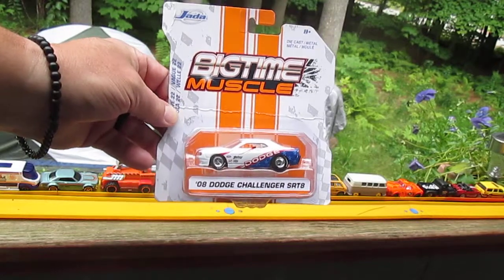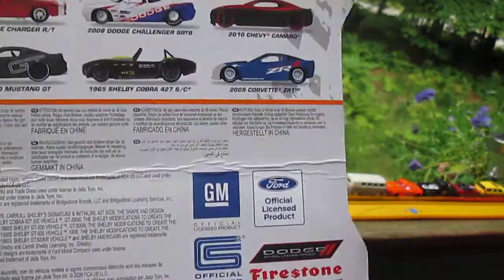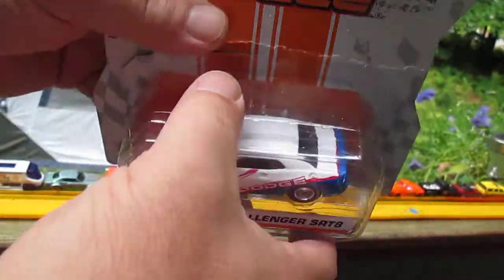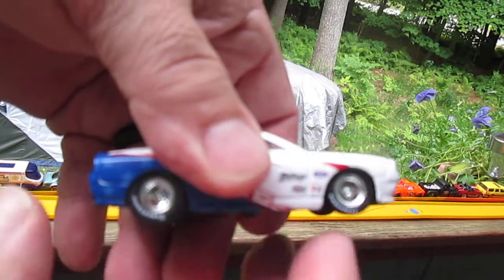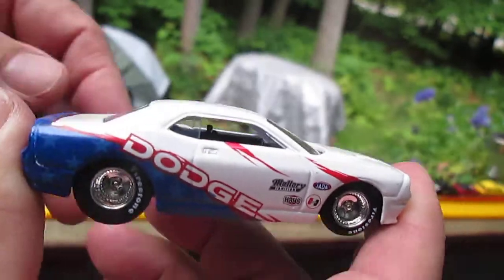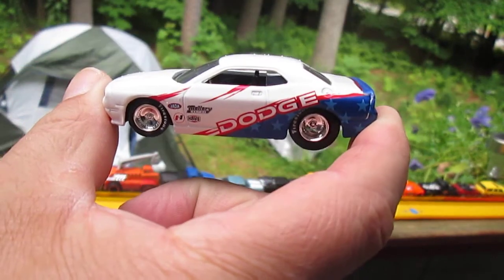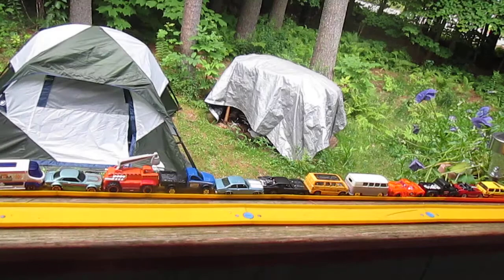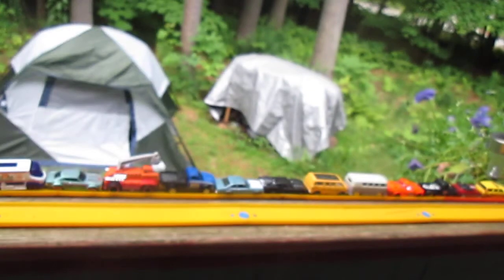'08 Dodge Challenger SRT8 Jada Toy Hot Rod Car Unboxing and Review 2008 Plymouth Hellcat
I see it says 1/64 right on the bottom but it is huge compared to a Hot Wheels.
Watch as i add this cool diecast to the Timmys10again toy collection